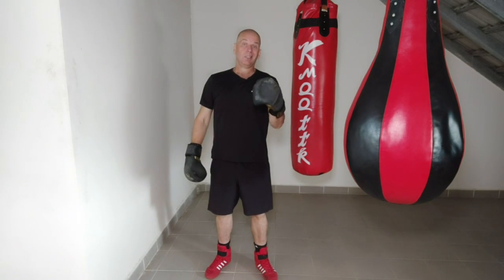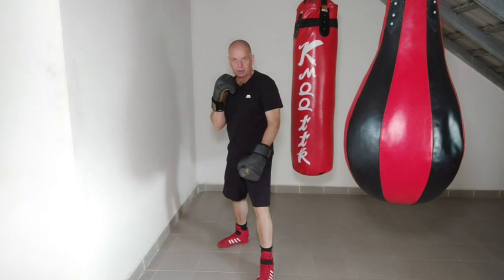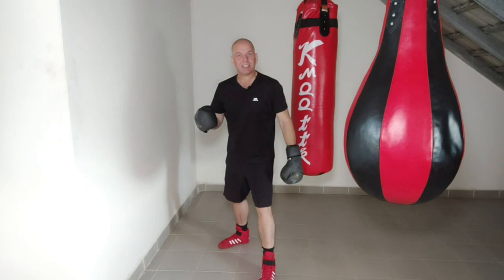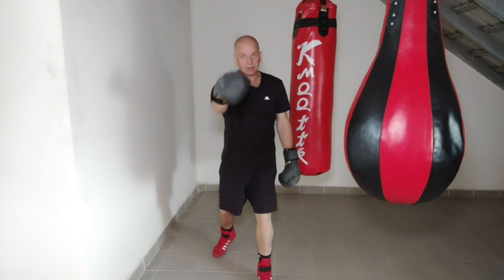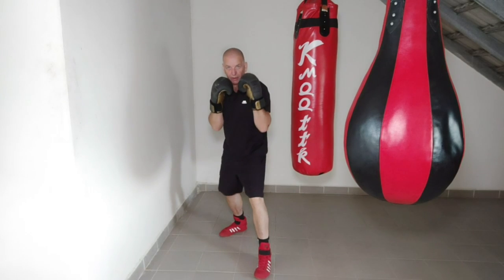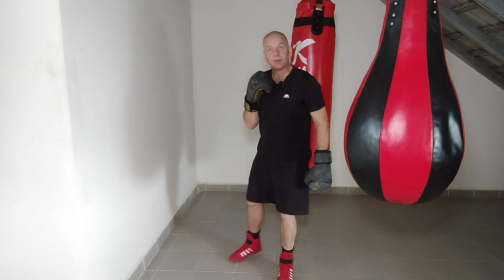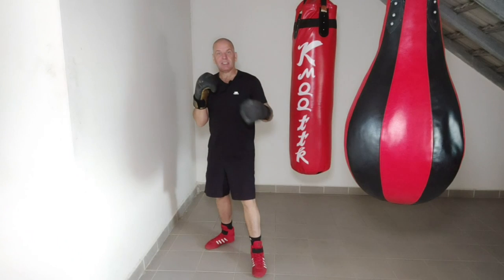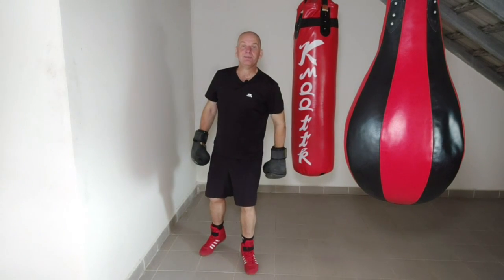Rear Arm Placement For Combat - Reasons Why It Is So Important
If your hand is touching your face (anywhere on the face is ok) then you ALWAYS KNOW EXACTLY where your hand is.

If your elbow is ALWAYS TIGHT AGAINST the body - then you ALWAYS know where your elbow is.

This means that you ALWAYS KNOW where your rear arm is - and you KNOW that you are automatically protecting that side of your head and body.

It also make all your defensive movement much quicker and easier to do.

This can be used for Sports Combat or for Self Defense - very simply.